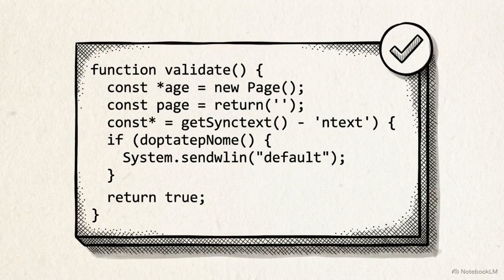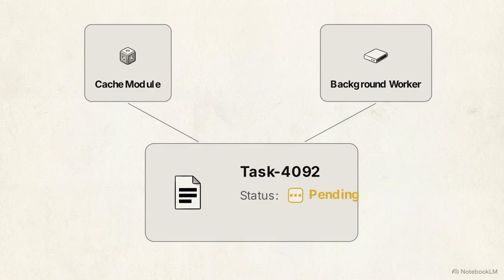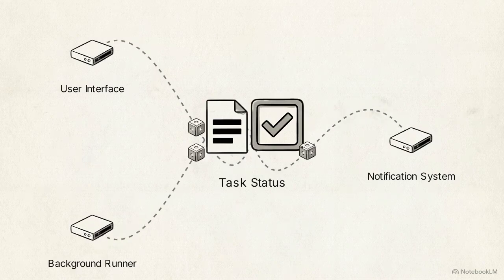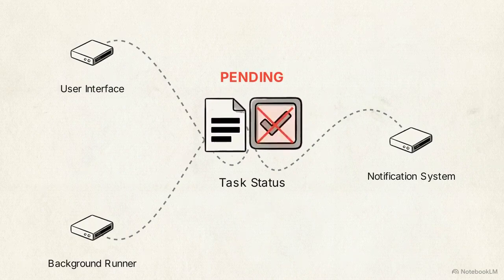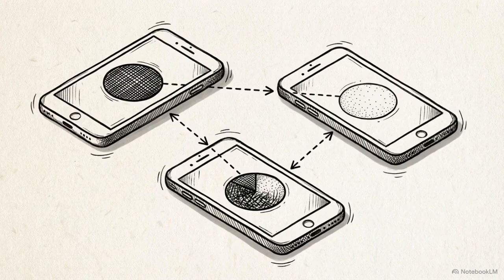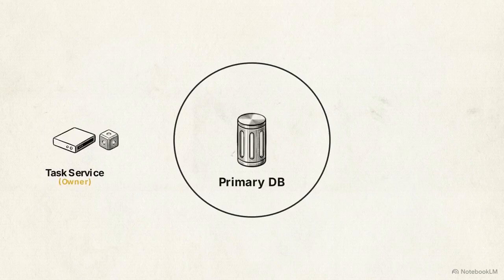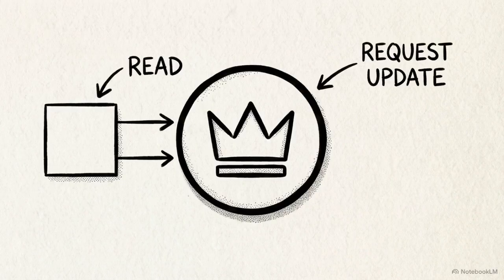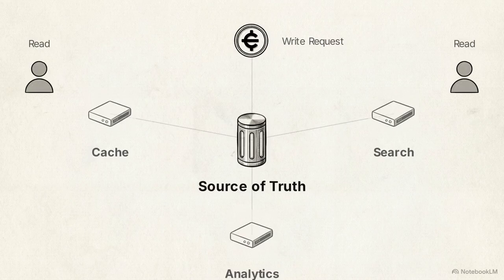Why Your System Breaks Without Data Ownership (System Design Basics)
Most systems don’t fail because of bad code — they fail because no one owns the data.

In this video, we break down Data Ownership in System Design, one of the most critical concepts for building scalable, reliable, and maintainable applications.

If you’ve ever faced inconsistent data, duplicate logic, or confusing bugs across services, this concept will completely change how you think about backend architecture.

🚀 What you’ll learn:

What data ownership really means in system design

Why lack of ownership causes bugs, conflicts, and system failure

How to define a single source of truth in distributed systems

Real-world examples (task systems, microservices, scalable apps)

The simple rule that prevents architectural chaos

This is especially important for:
system design interviews, backend development, microservices architecture, and scalable application building.

💡 Key takeaway:
Always ask — Who owns this data? Who is allowed to modify it?
If the answer is unclear, your system is already at risk.

📌 Topics covered:
data ownership, system design basics, microservices, backend architecture, distributed systems, software engineering principles, scalable systems

If you want to master system design step by step, follow along — each concept builds on the previous one.